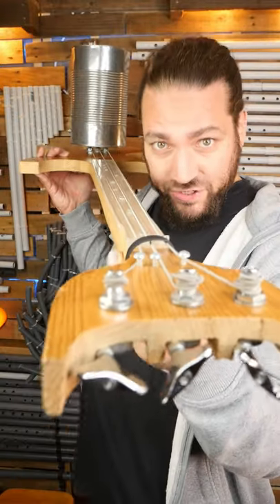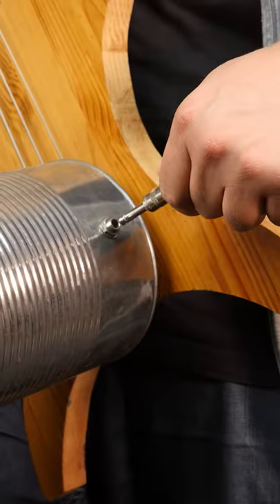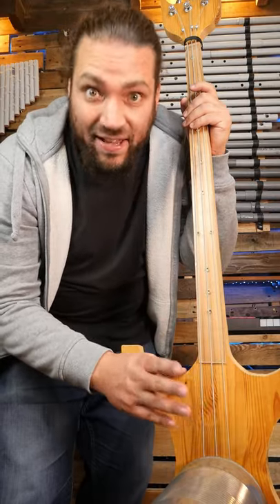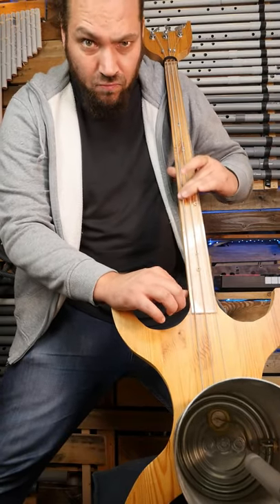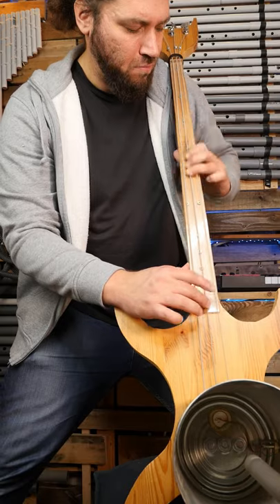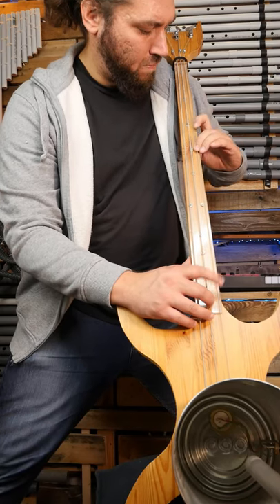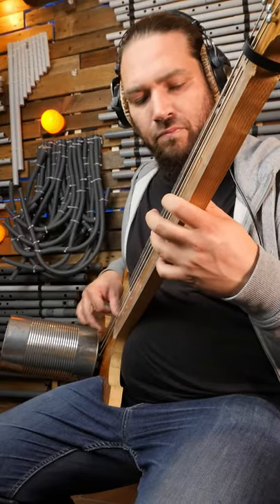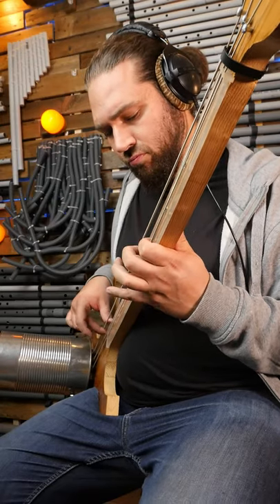The Anthropomorphic Bass - My Collection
Short presentation with one of my thousand instruments, today the Anthropomorphic bass